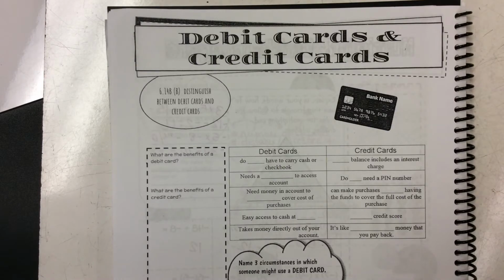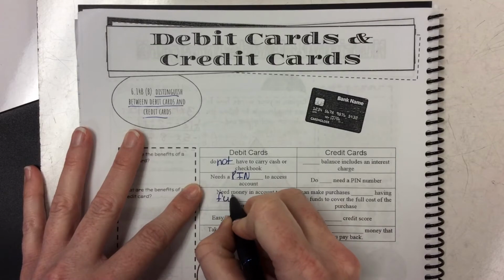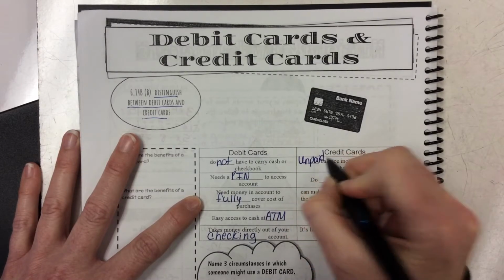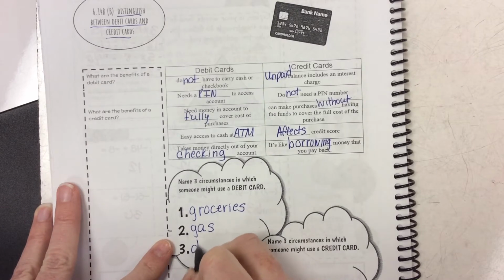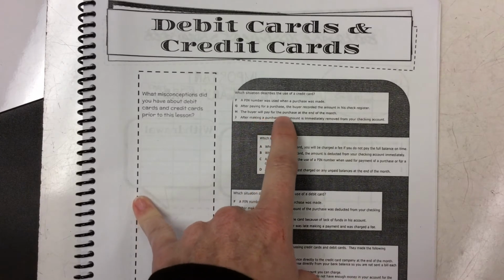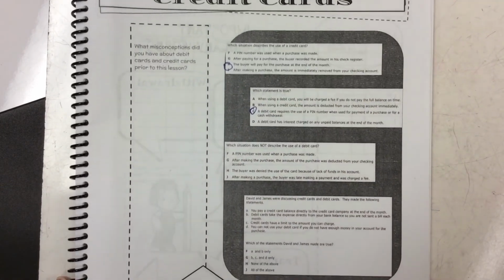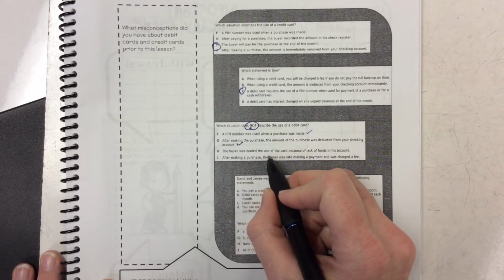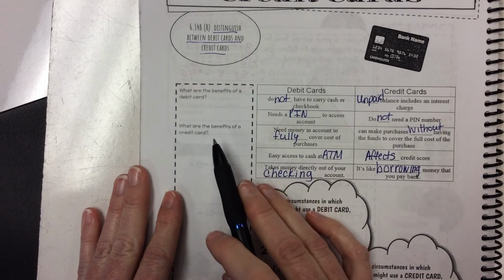Notes p 33-34